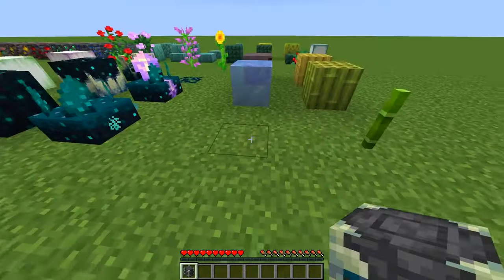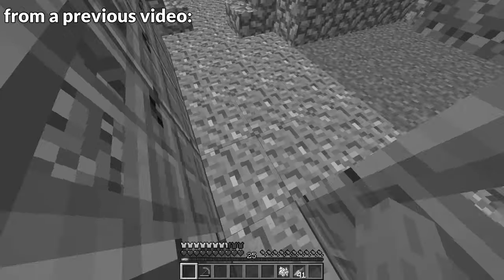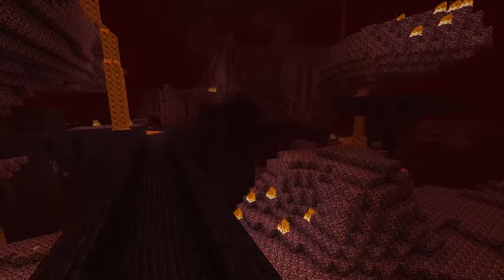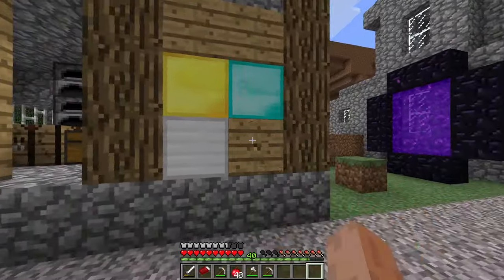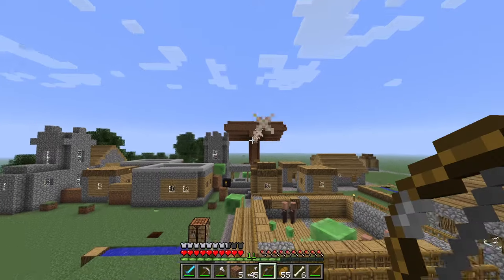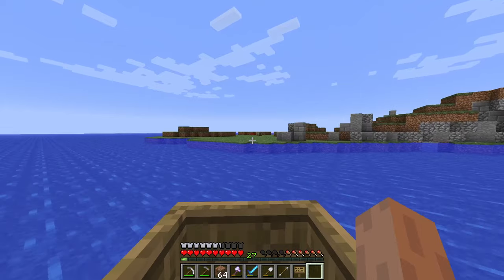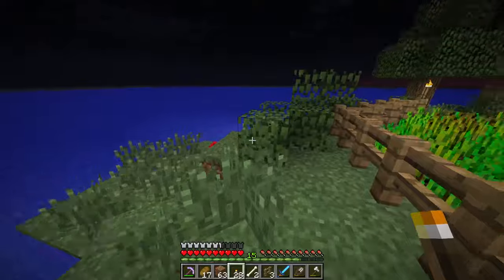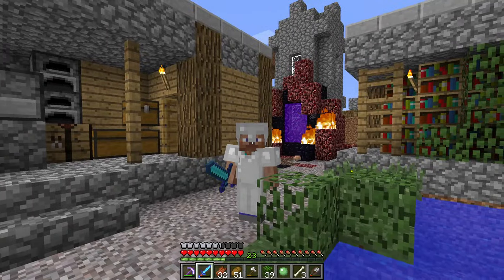Why I'm Restarting my World in Classic Minecraft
That's right, I Survived the Oldest Version of Minecraft Superflat.
AND did it in 𝓈𝓉𝓎𝓁𝑒

Fun facts:

1. This could be the only video of 1.1 minecraft superflat on youtube (I searched but couldn't see any, but I might be wrong about this)

3. Mogswamp started his superflat world in version 1.2.5, so this Minecraft world 'pre-dates' his by a few months

Have any suggestions?